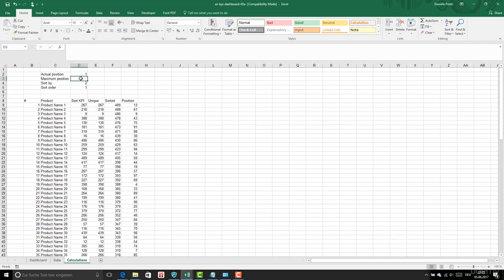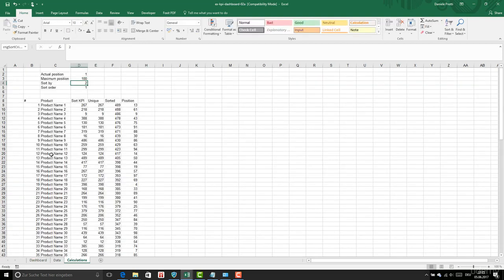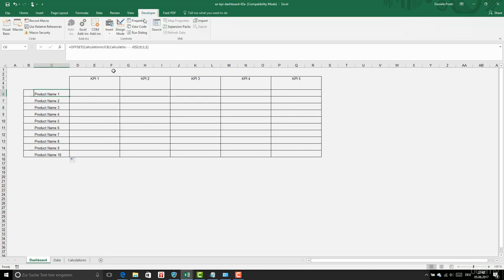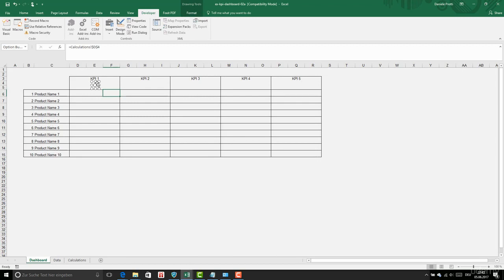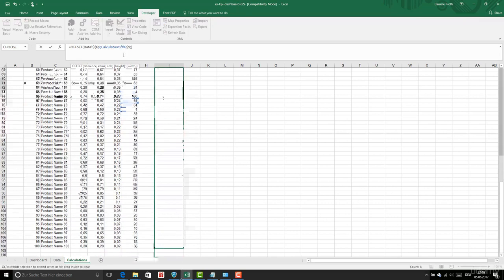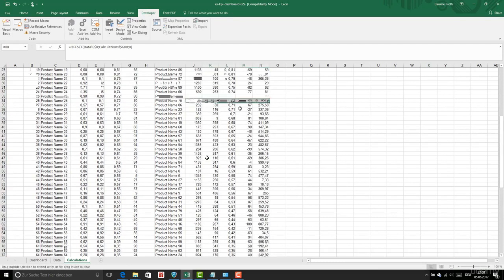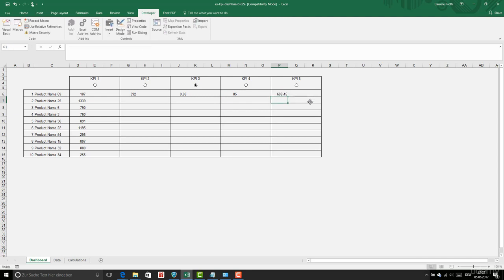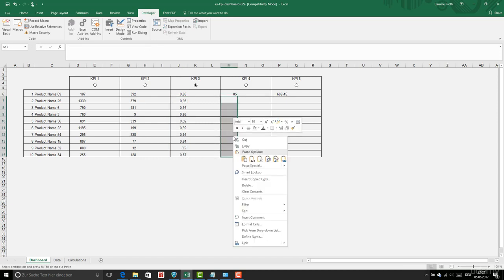Prepare the dashboard Part II